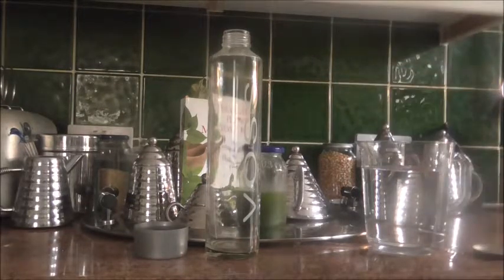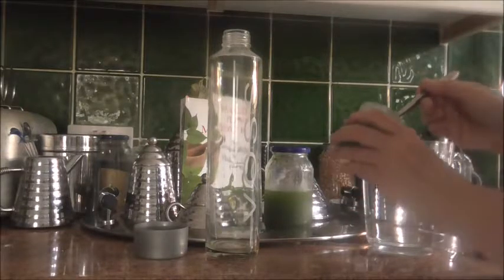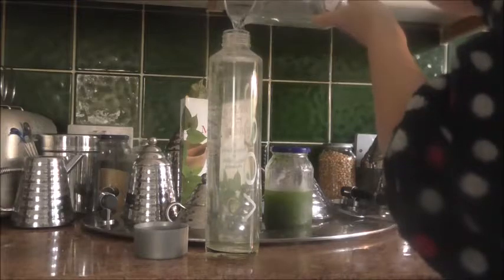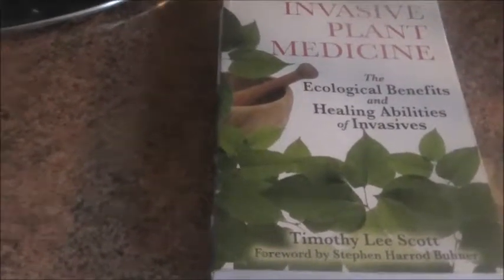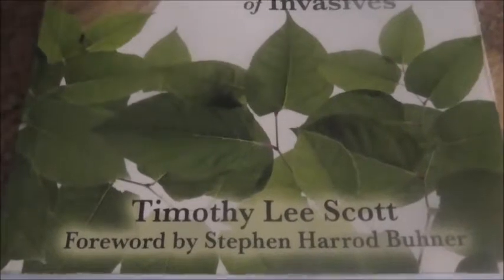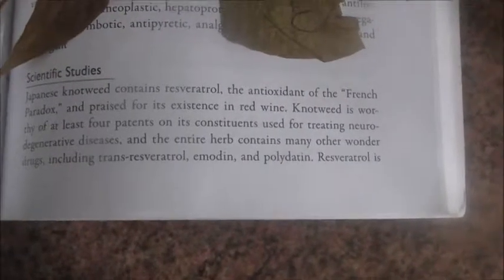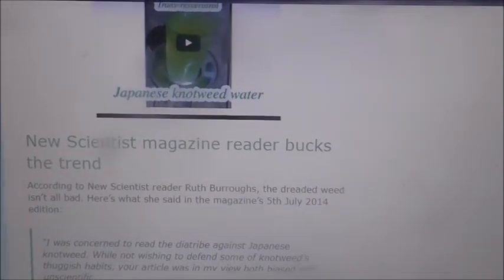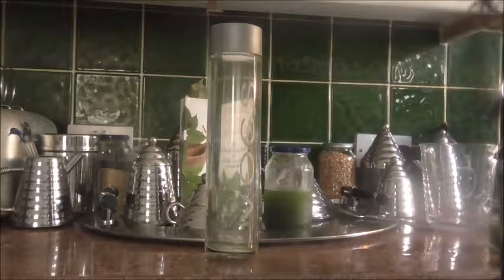Trans Resveratrol bottled drinking WATER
Weedy story
From Ruth Burroughs

I was concerned to read the diatribe against Japanese knotweed (5 July, p 38). While not wishing to defend some of knotweed’s thuggish habits, your article was in my view both biased and unscientific.

To describe it as having the “biodiversity value of concrete” is absurd. It is in fact a valuable nectar source for many insects, including honey bees.

Its phytochemistry is complex and fascinating and beyond the scope of this letter, but suffice it to say it has broad antibacterial, antifungal and antiviral activity as well as being a rich source of resveratrol, a compound claimed to have many health benefits.

The plant has a long history of use in Japan as a medicine and a food source. Was this article intended to be a PR stunt for the knotweed-munching psyllids, I wonder?
Lostwithiel, Cornwall, UK

Diet Doctor VS Big Pharma - Plant Based News Interviews Dr. Michael Greger